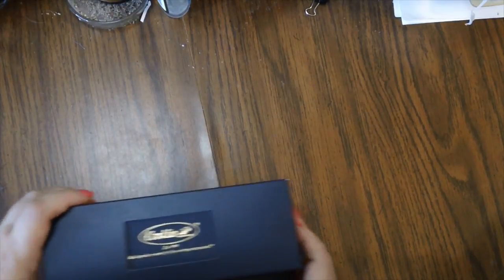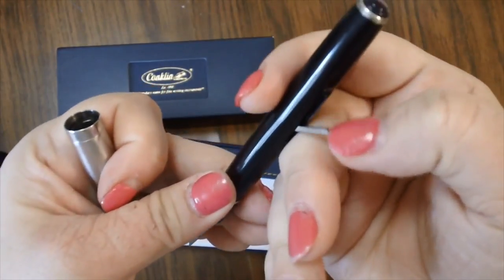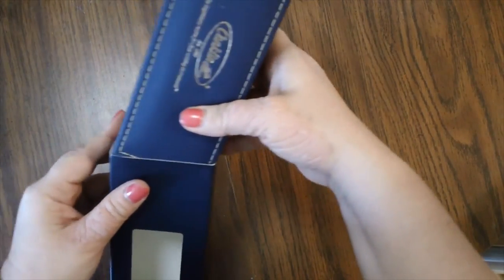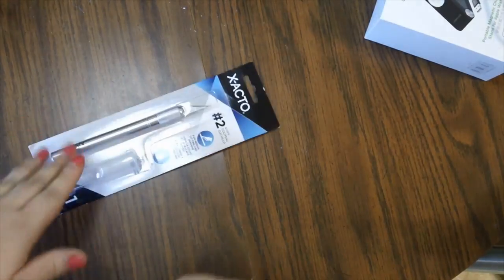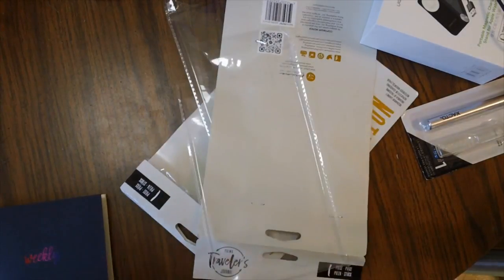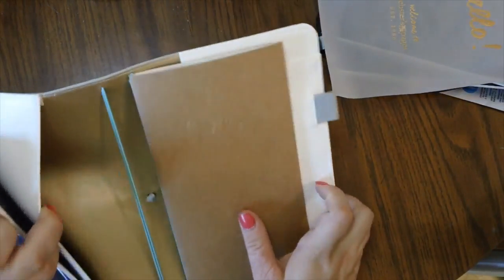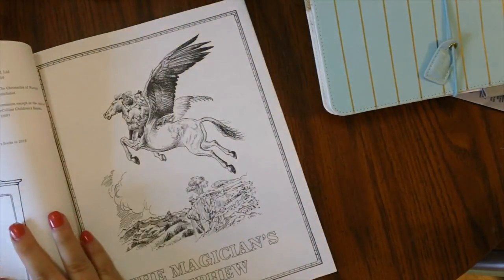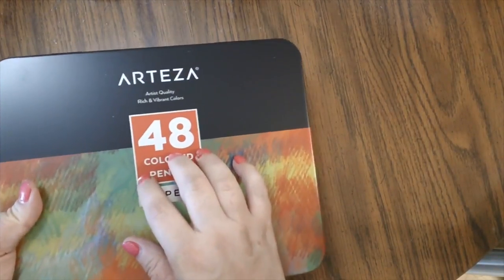Amazon Haul for August 2018, Coloring Books, Planner Stuff, & Fountain Pens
As I was looking through my folder where I store my videos for upload I realized I never did upload this video. Here is a haul video from August that never made it to the channel. This is an Amazon haul that includes coorinng books writing implements, and planner awesomeness.

Ugreen Apple Watch Charger

X-Acto #2 Knife With Safety Cap

Conklin Duragraph Fountain Pen, Forest Green With Medium Nib

Conklin Duragraph Fountain Pen, Red Nights With Medium Nib

Beauty of Horror 3 Coloring Book by Alan Robert

The Chronicles of Narnia Official Coloring Book

Sealer Supply Teflon Craft Sheet 15x18

Prima Marketing Traveler's Journal Refill, Undated Monthly

Prima Marketing Traveler's Journal Refill, Undated Weekly

Webster's Pages Traveler's Notebook, Blue & Gold Stripe

***About Me***
My name is Sharon and I LOVE adult coloring. On this channel, you will see coloring related videos such as hauls, coloring book flipthroughs, product reviews, and what I call Color & Gabs. You will see fountain pen, journaling, and planner related videos thrown into the mix as well. Please join me as I explore new coloring books, supplies, techniques, and everything else coloring related.

Or if you prefer snail mail, you can send letters, colored pictures, cards, and packages to:

Sharon Hawkinson
C/O Rich's Lock & Key
 388 W Baltimore St
Wilmington, IL 60481

The text is written by me with supporting pictures being done using my Sims 3 game.